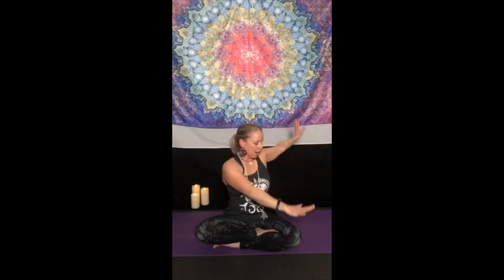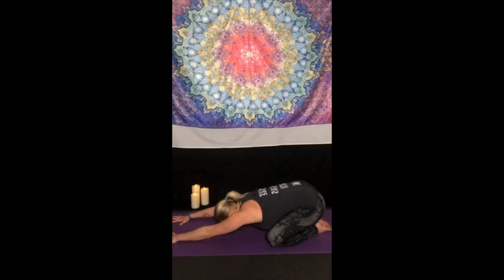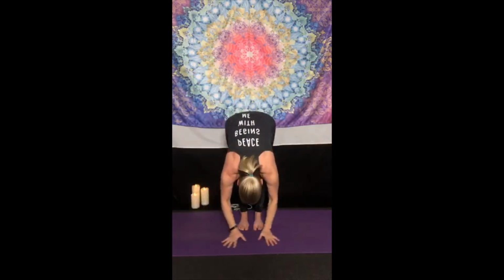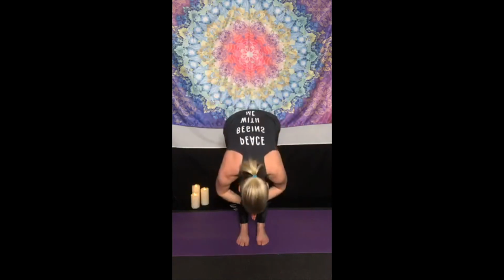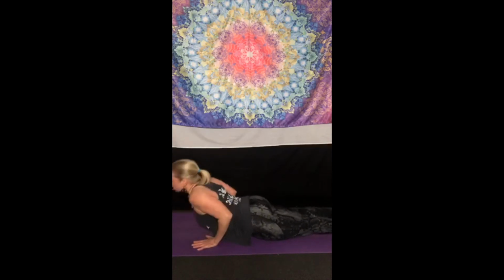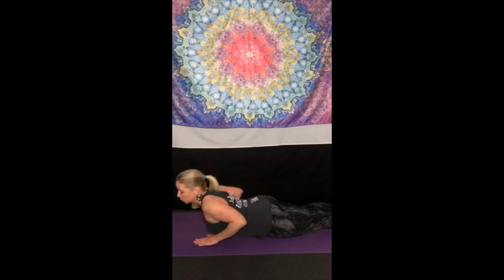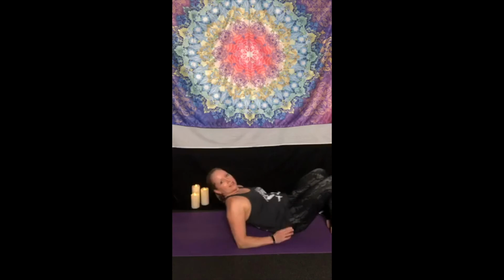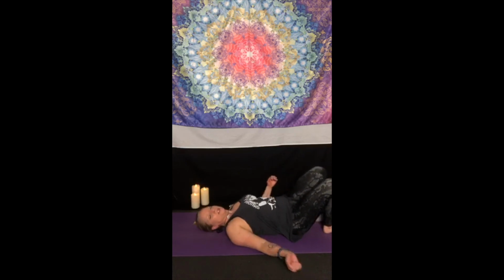Vinyasa Yoga for Teens:Adults